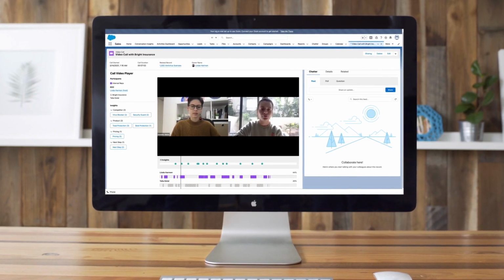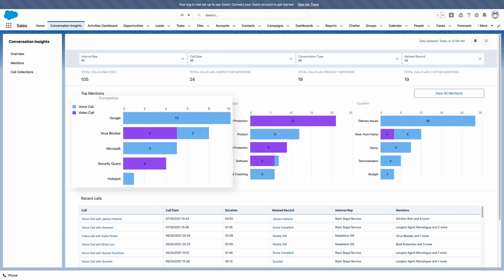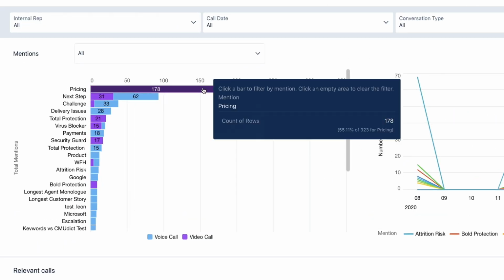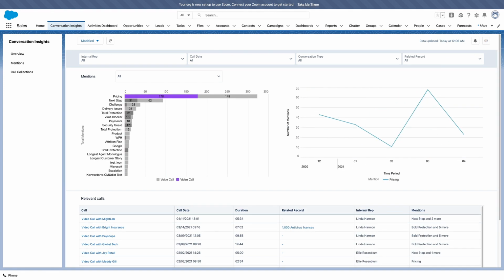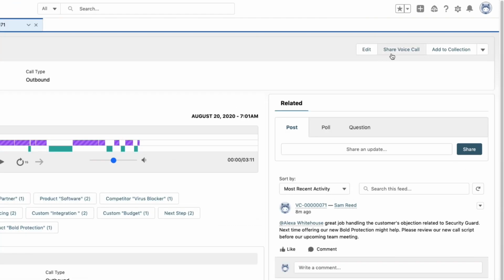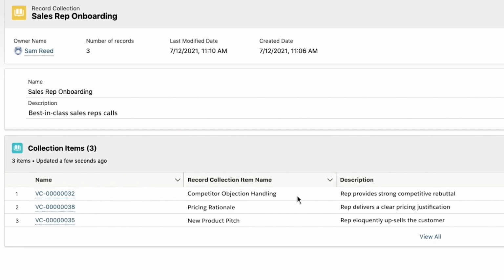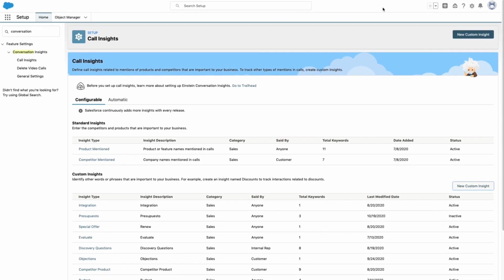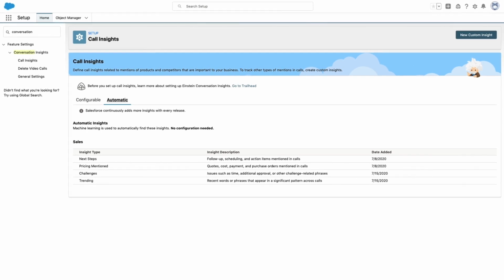Einstein Conversation Insights Demo | Salesforce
Einstein Conversation Insights allows companies to unlock actionable insights from their digital sales calls which can be used to redefine selling and enablement strategies, personalize coaching at any deal stage, and scale best practices during onboarding and enablement to ultimately accelerate win rates.